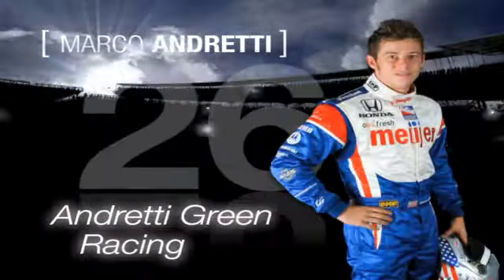Marco Andretti Onboard at Mid-Ohio - Indycar Series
A lap at Mid-Ohio Sports Car Course on board and commented by Marco Andretti [#26 Andretti Green Racing] during the 2008 Honda Indy 200 at Mid-Ohio.